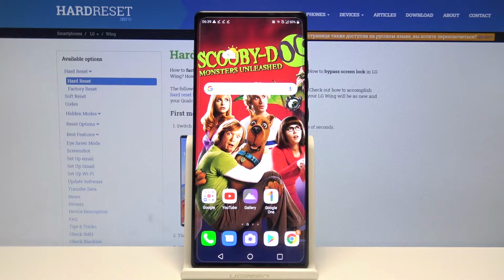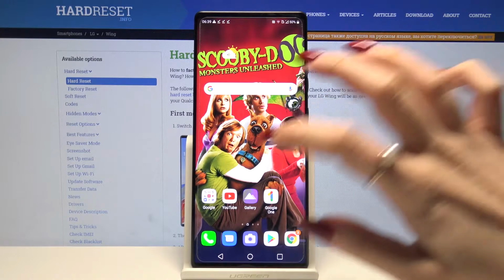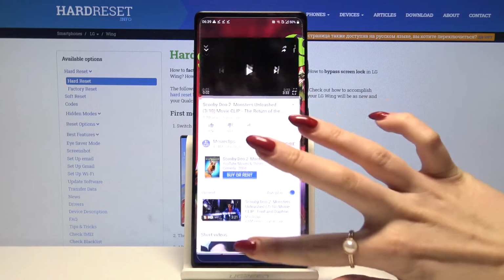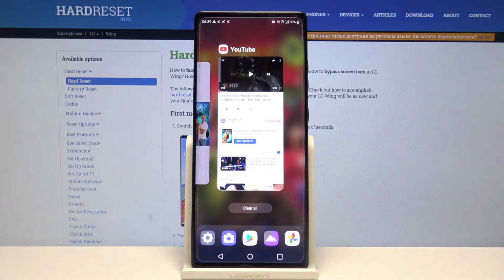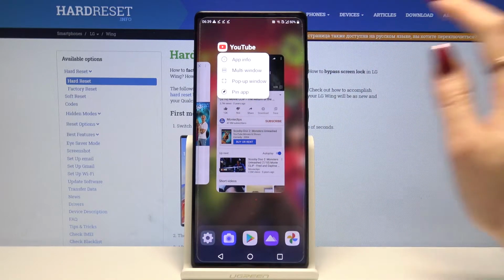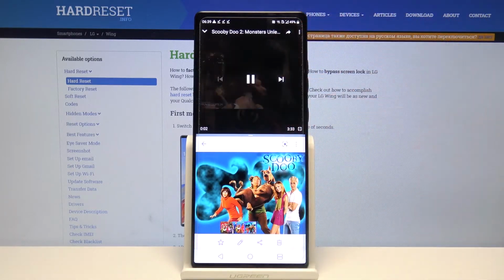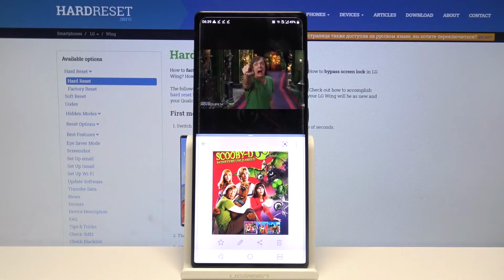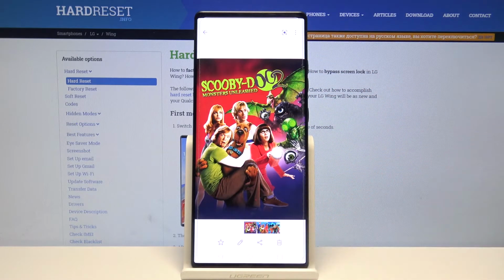Create Double Screen on LG Wing - Split Screen Option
Watch our guide and find out how to spit the display of your device in two parts to use a couple of apps at the same time by activating the Dual Screen option. This is an incredibly convenient and important feature that you should try out on your LG Wing. Happy viewing!

How to Split Screen in LG Wing? How to create Double Screen in LG Wing? How to use multitasking in LG Wing? How to use Dual Screen in LG Wing? How to open two apps at the same time in LG Wing?